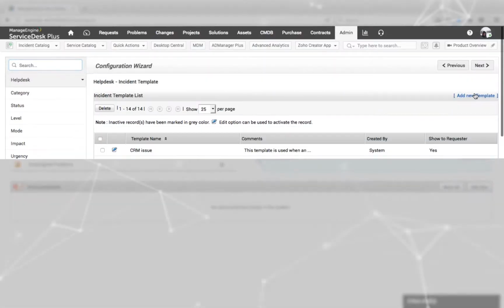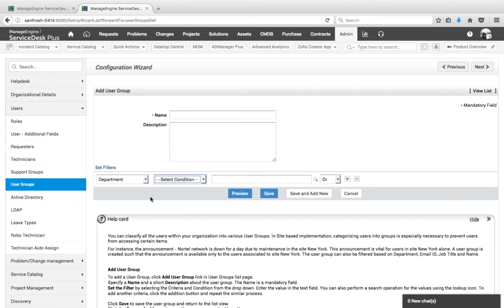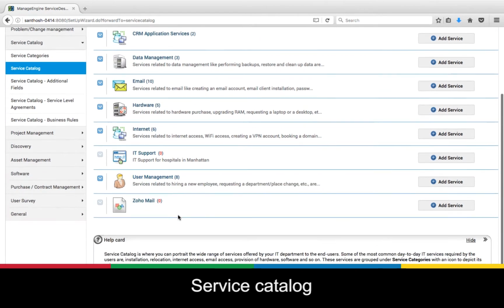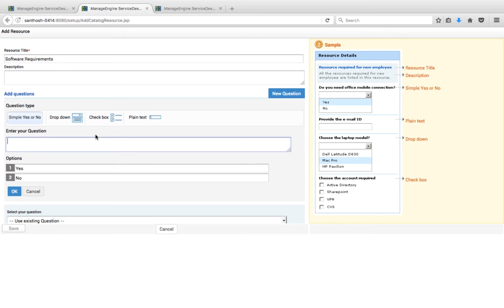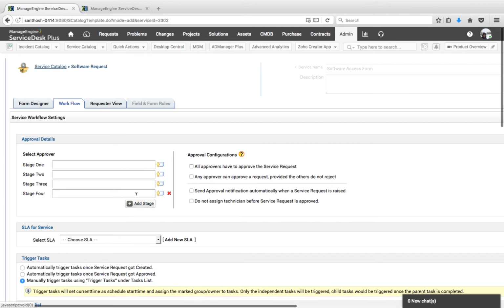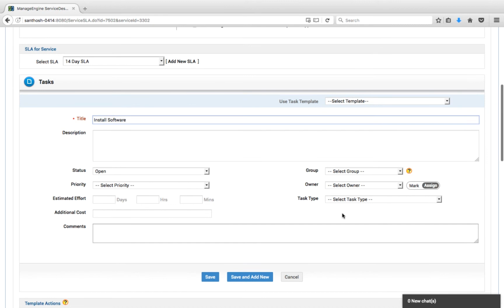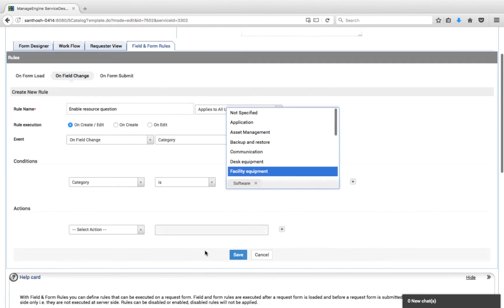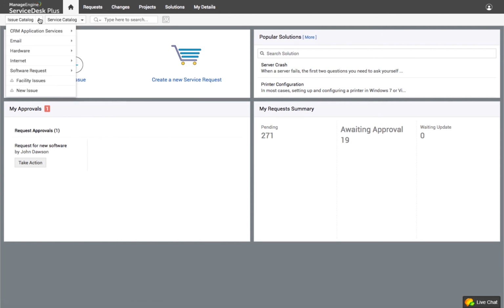Custom request templates in ServiceDesk Plus(ARCHIVED)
ServiceDesk Plus is a game-changing IT help desk software used by more than 100,000 service desks across 185 countries. This video is one of a series of tutorials to help you get the most out of ServiceDesk Plus.

ServiceDesk Plus lets technicians create custom incident and service request templates to ensure that all relevant information are collected right at the time of ticket creation.

In this video we will take you through,

00:26 - Incident templates
02:51 - User groups
06:05 - Service templates
6:20 - Service catalog
15:40 - Tasks & task dependencies
17:46 - Field and form rules

Check out Cloud & On Premise ServiceDesk Plus help desk software